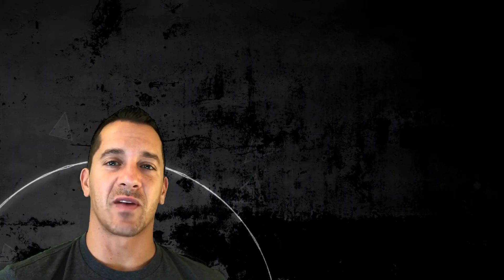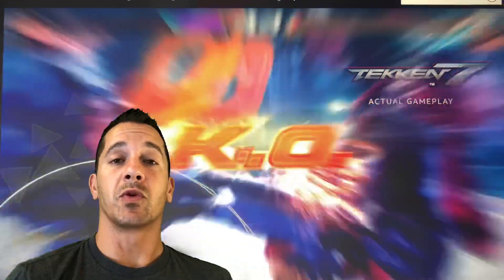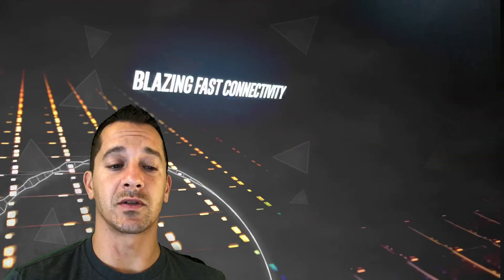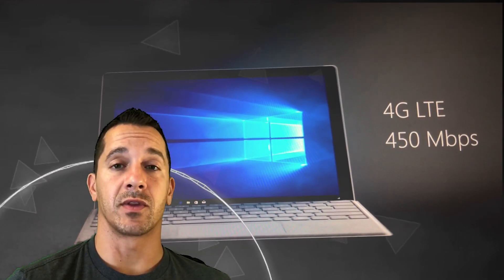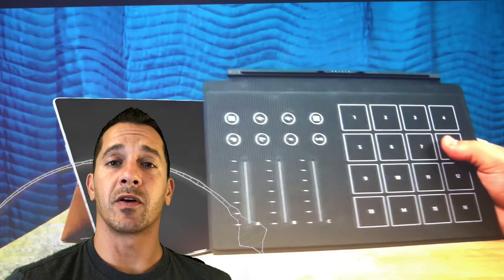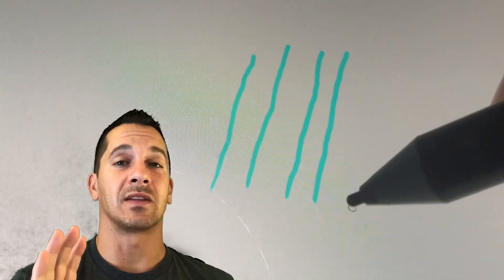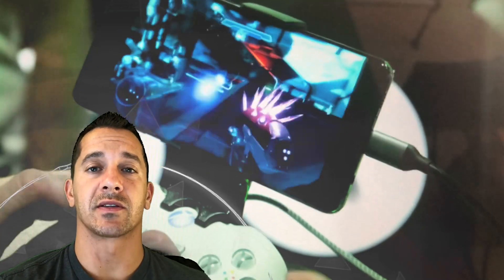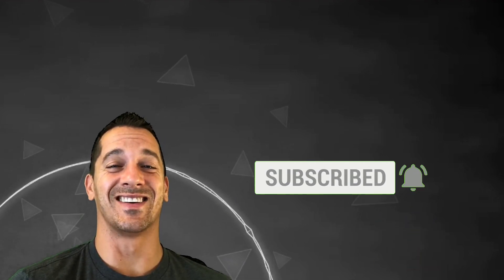Surface Pro 7 - Wish vs Reality - Microsoft's new device for the Oct 2nd launch event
The new Microsoft Surface Pro 7 hardware is set to be revealed on the Oct 2nd 2019 launch event. What rumors are likely to be true? How is the new Surface Pro 7 going to be different from the Surface Pro 6? Will it have thunderbolt 3, USB C, Intel Ice lake or Comet Lake processors? a New Surface Pen? smaller bezels? Thinner and lighter? Bluetooth keyboard? Better for gaming? I'm excited to see the news on the Surface Go 2 and Surface Book 3 as well!

Surface Pen alternatives - my favorite is $44!

Will this be the best 2 in 1 laptop on the market? What other things are we expecting from the launch event.

Install video and links for Tablet Pro touch keyboard shortcuts for artists

Surface Go bluetooth keyboard

Surface Pro bluetooth keyboard